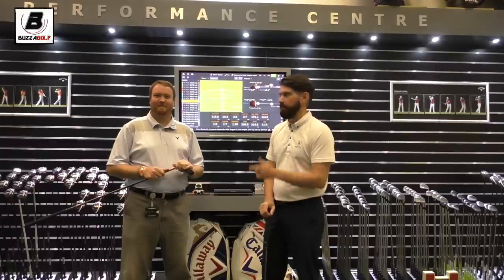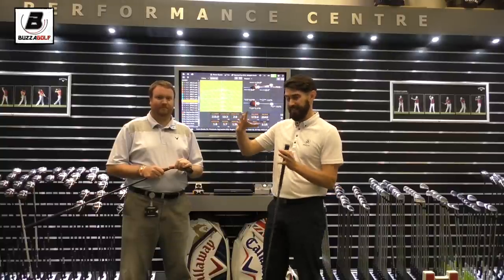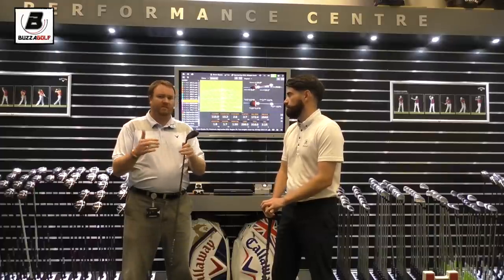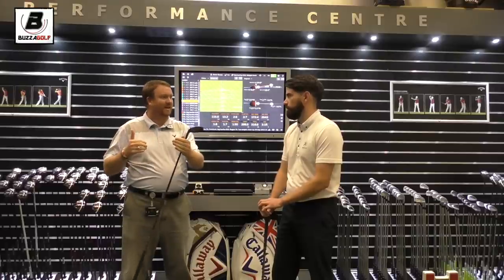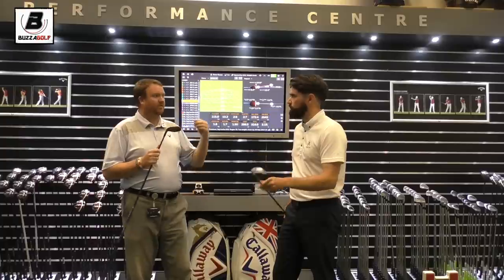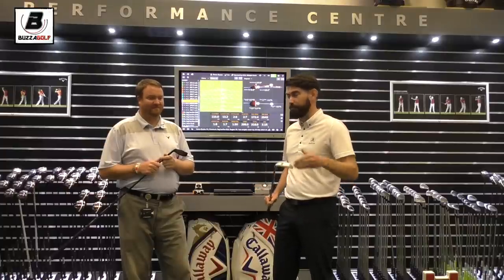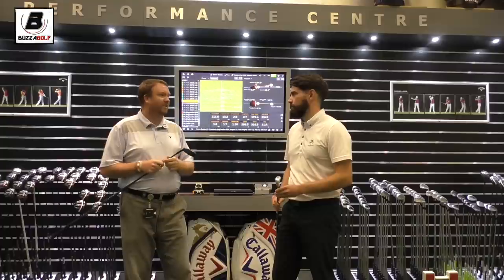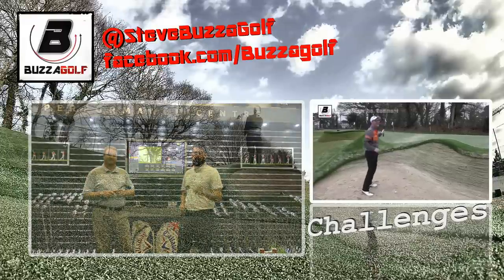Long Irons V Hybrids | Building a set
Steve Buzza speaks with Matt from Callaway Golf on why adding hybrids and utilities can help your game.